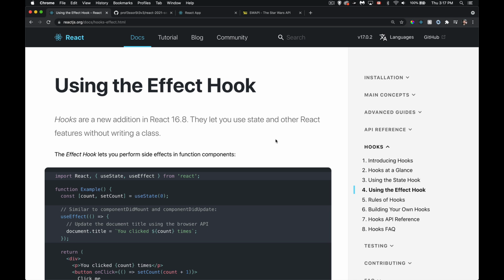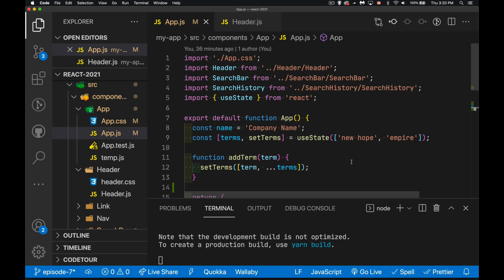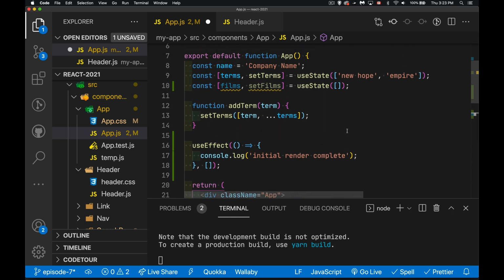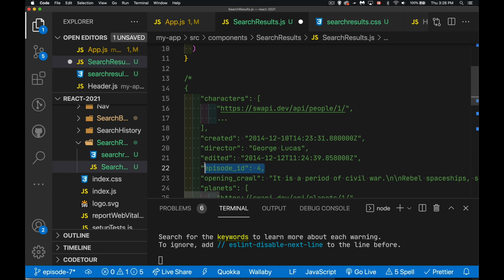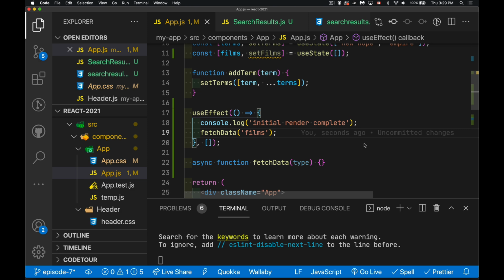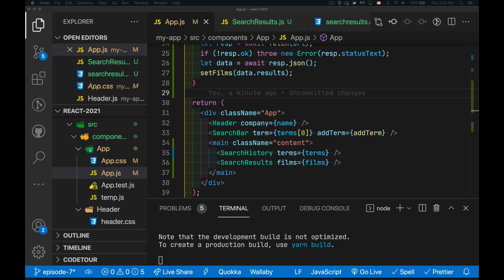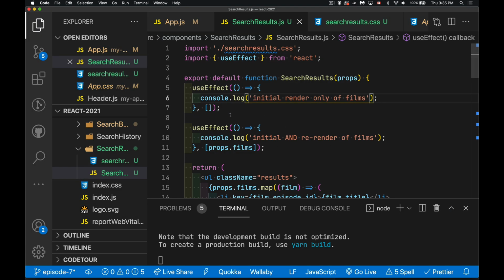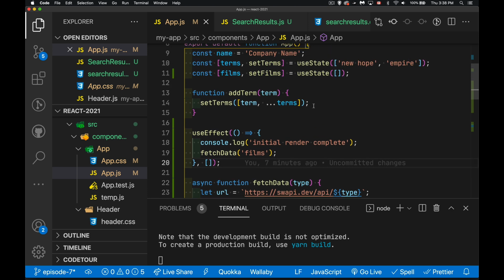React 2021 Hooks and useEffect - Episode 7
This is the seventh episode in the Learning React 2021 series.
This video continues talking about hooks and shows how the useEffect method works.
- useEffect hook method
- combining useState and useEffect
- examples of the types of things useEffect is used with
- asynchronous functions and useEffect